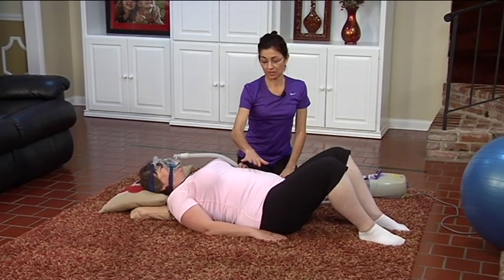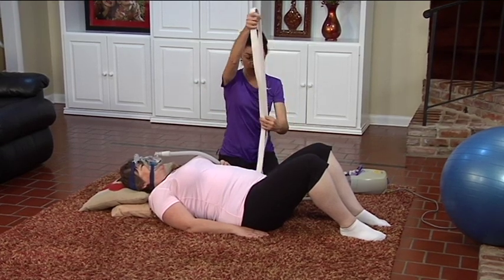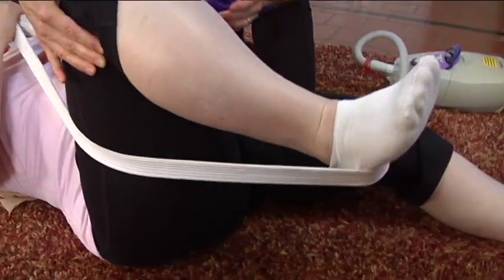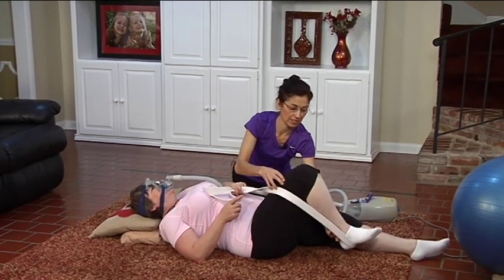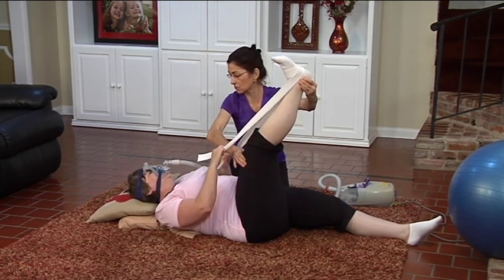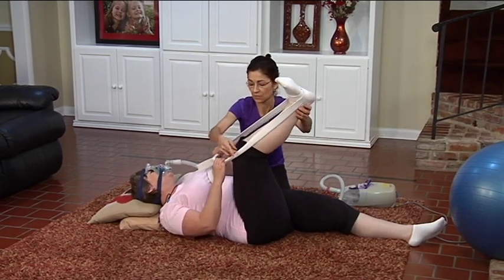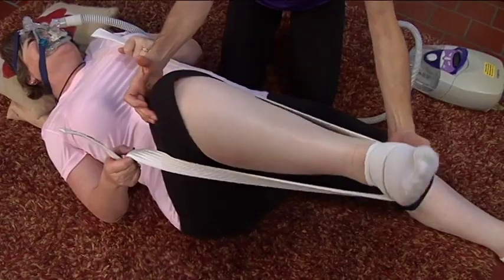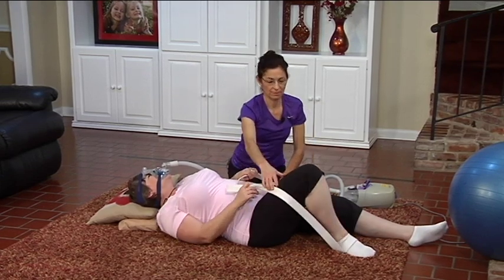Section 2: Functional Mobility - Hamstring Stretch (Active With Strap)